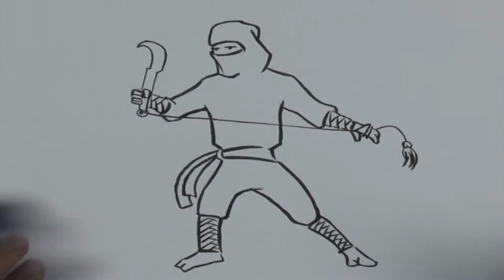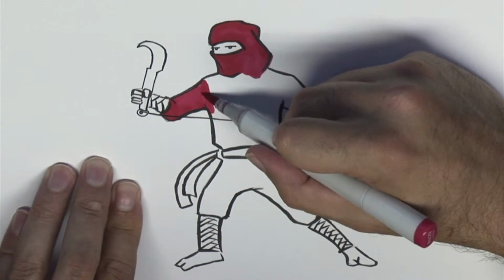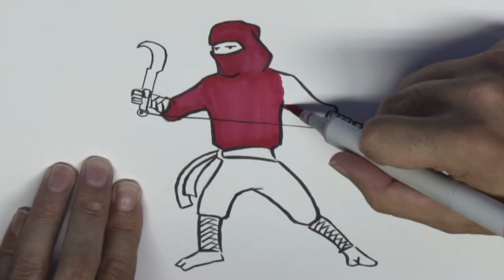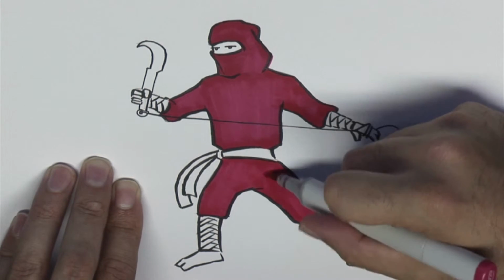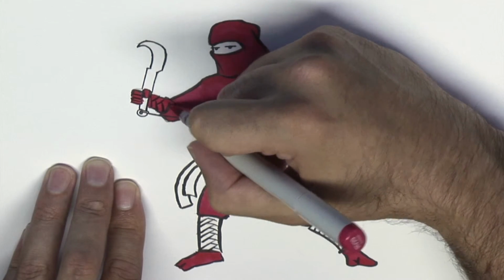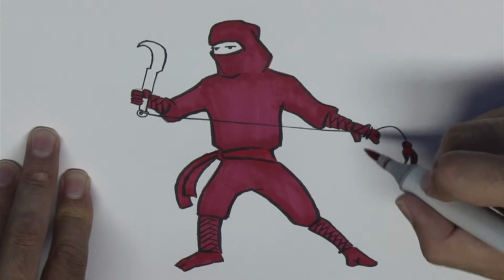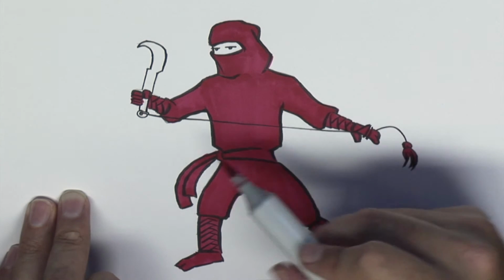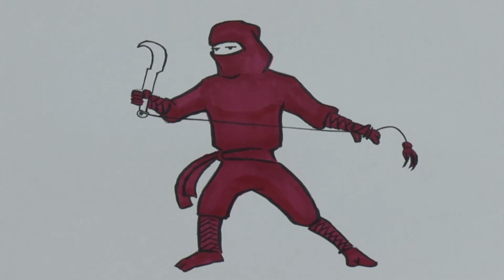How to Color a Ninja drawing - Realistic Ninja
In this episode, illustrator Matthew Minor will show how to color in  a realistic ninja pencil drawing, that he has previously inked.  In previous videos, Draw-5 shows you how to draw five variations of ninja. With follow-up videos you are shown how to ink the raw pencil drawings using different techniques.